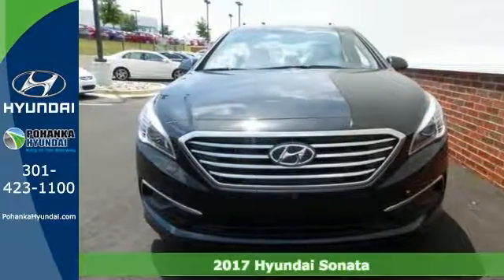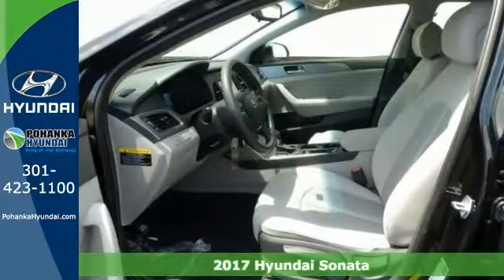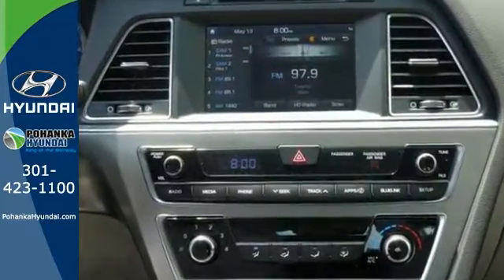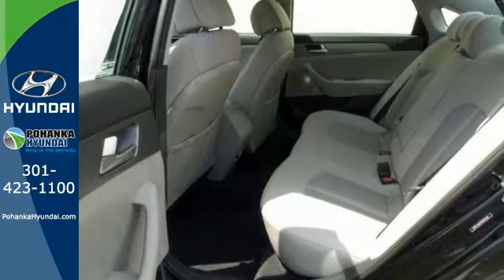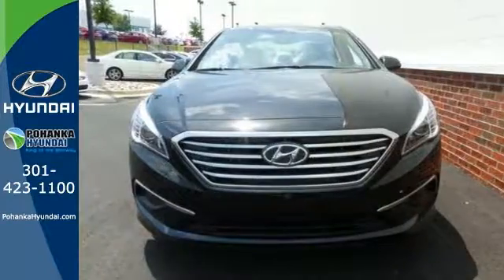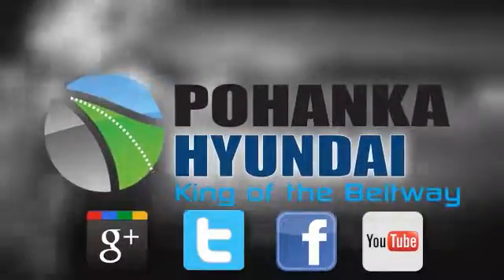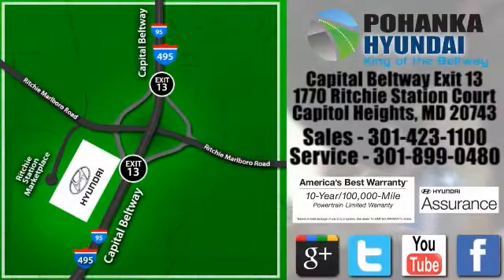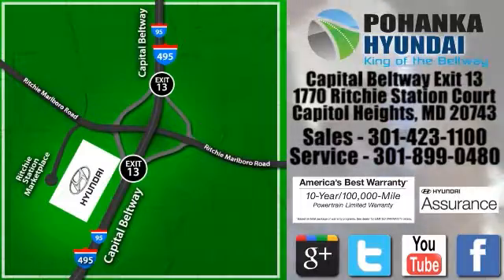New 2017 Hyundai Sonata Capitol Heights MD Washington-DC, MD FHH442481 - SOLD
Year: 2017
Make: Hyundai
Model: Sonata
Trim: ECO
Engine: 1.6L I4 DGI Turbocharged DOHC 16V ULEV II 178hp
Transmission: 7-Speed Automatic
Color: Black
Stock #: FHH442481
VIN: 5NPE24AA7HH442481

Address:
1770 Ritchie Station Court